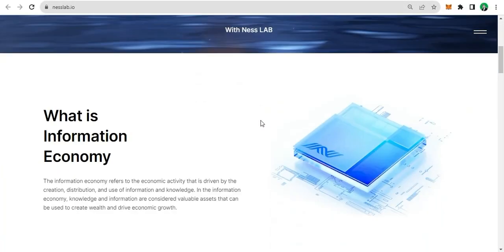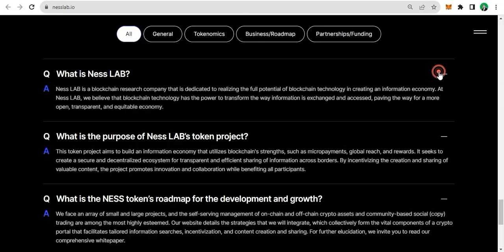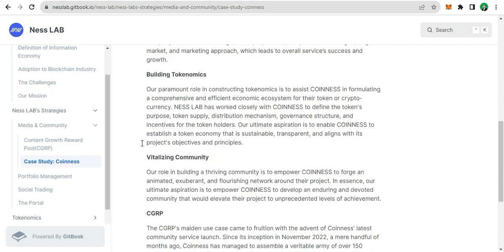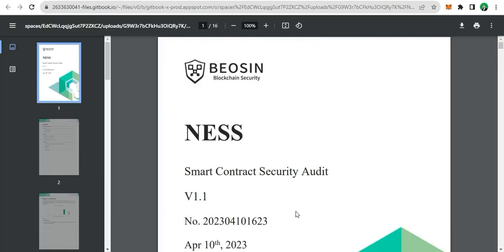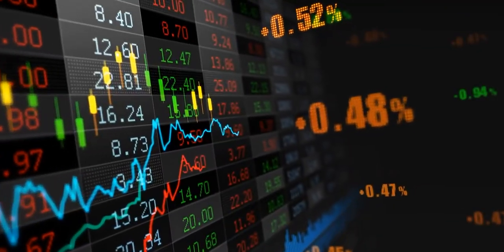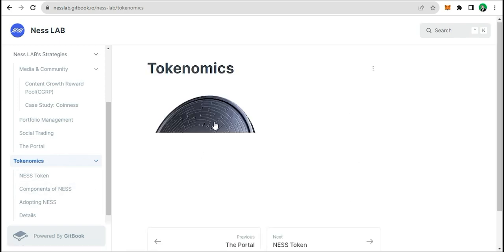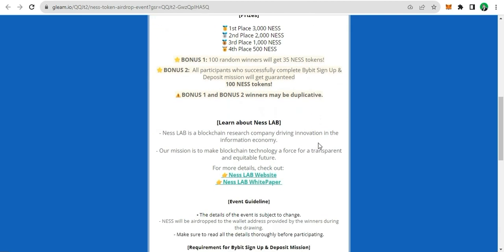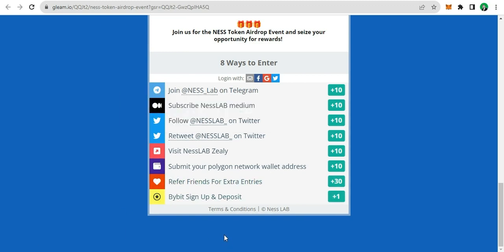Ness Lab: A Blockchain-Based Information Ecosystem & Airdrop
Welcome to Ness LAB - Your guide to the future of the Information Economy and the NESS Token. Explore the world of blockchain, tokens, and innovative crypto strategies with us.